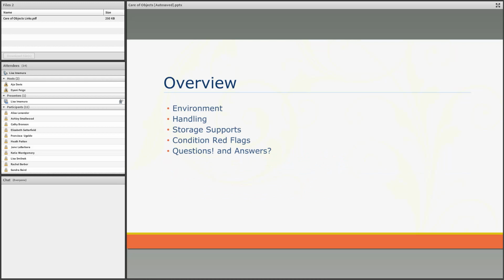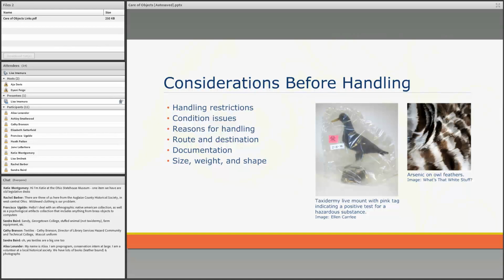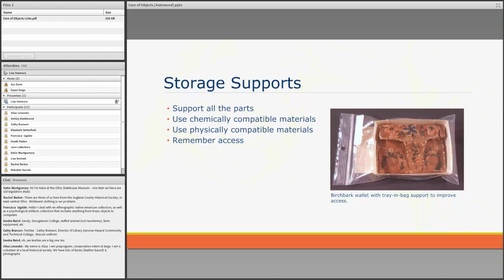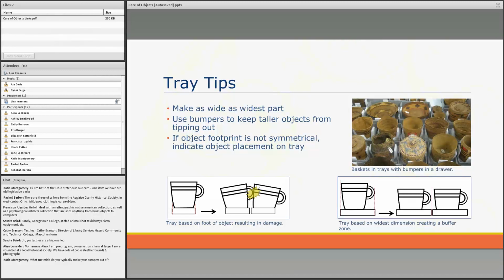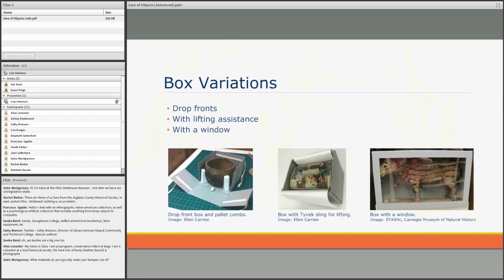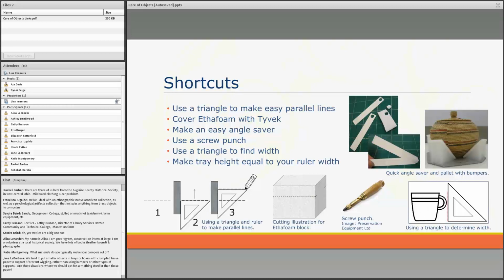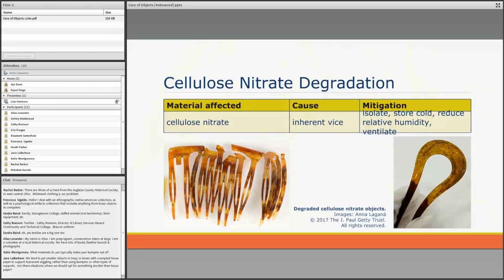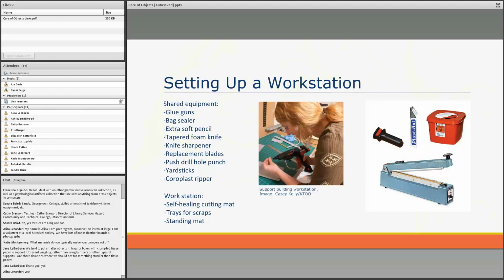Care of Objects - Appalachian Region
A recorded webinar about collections care for objects.

Each webinar was presented twice—once for each of the two regions served by the Regional Heritage Stewardship Program.